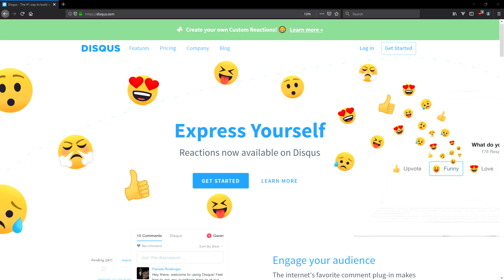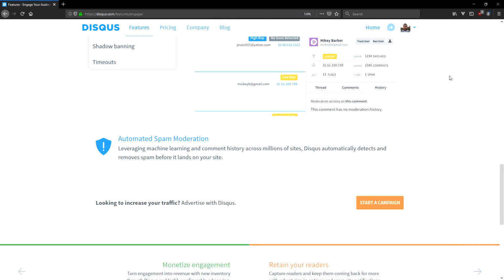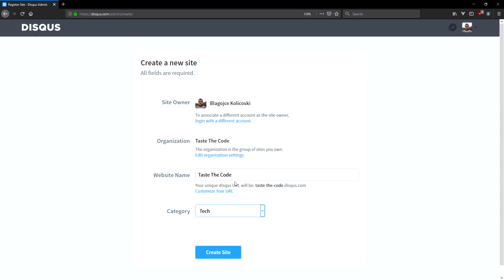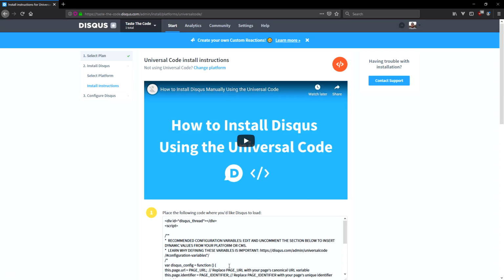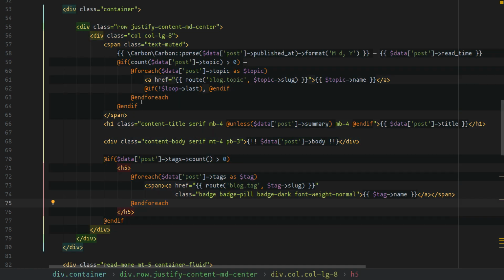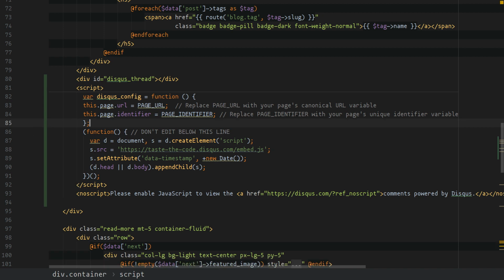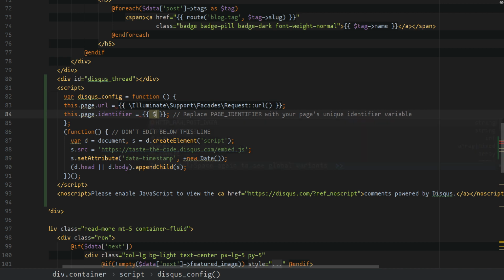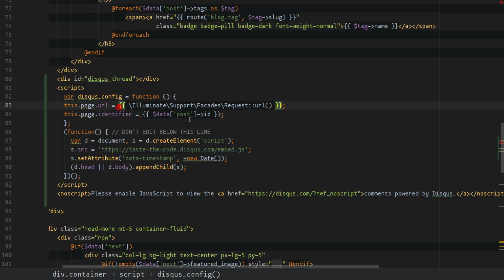Add comments to your Laravel website in 5 minutes - Code Bite #4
If you own a blog or a website, a comment system is definitely a must. While building one from scratch might be a good option for some, most people or companies will do just as good with an external system that can be setup in less than 5 minutes.

One such system that I've recently placed on my site is Disqus. Check out the video on more info how you can add it to your site now.

Thumbnail Photo by Oleg Laptev on Unsplash